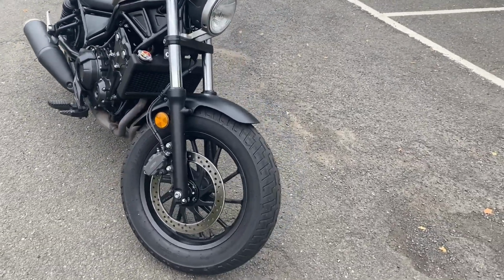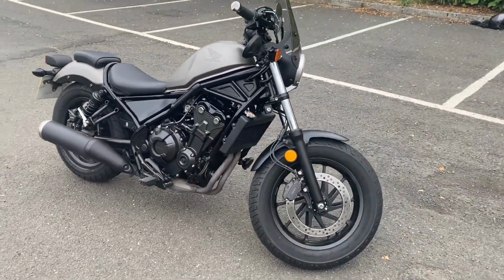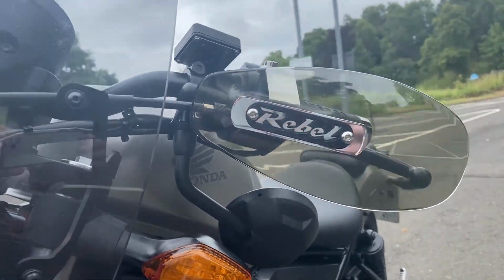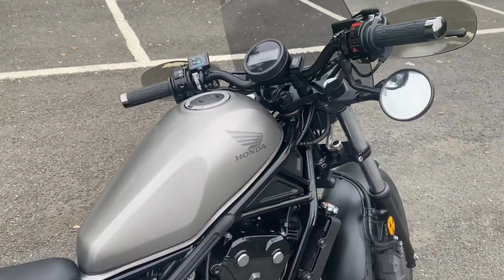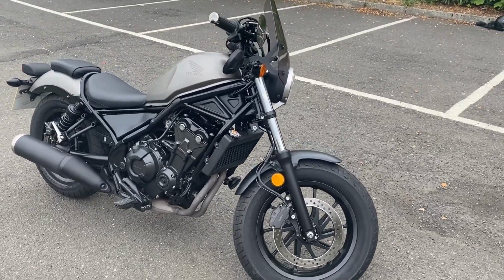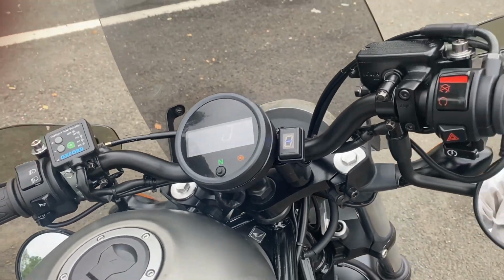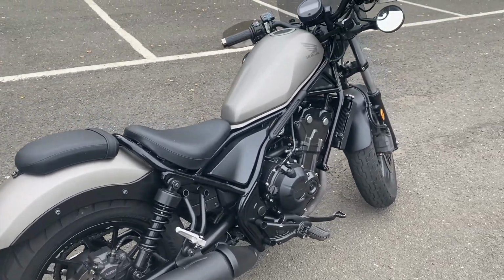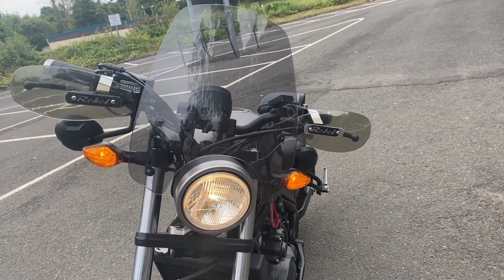Honda Rebel CMX 500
My thoughts on this bike after over a year of ownership .